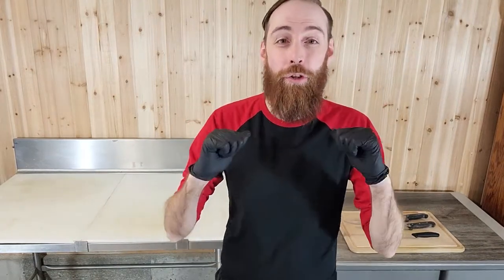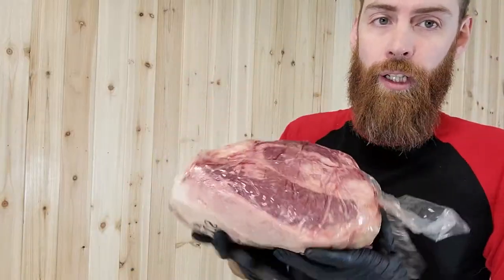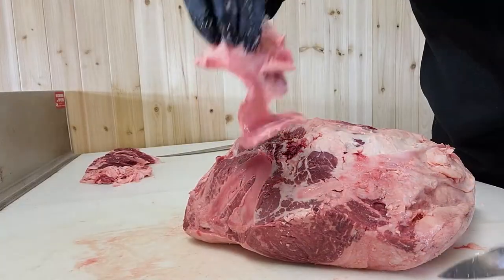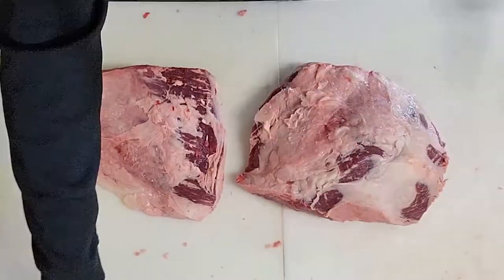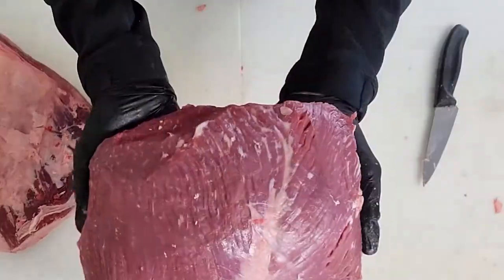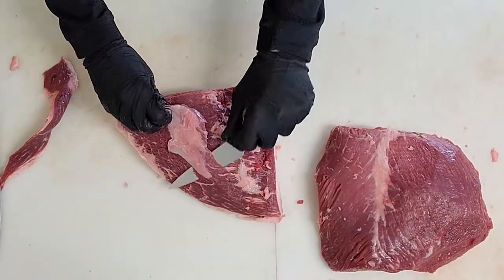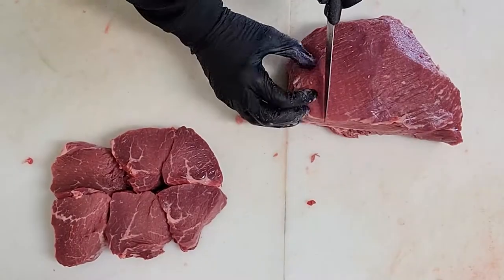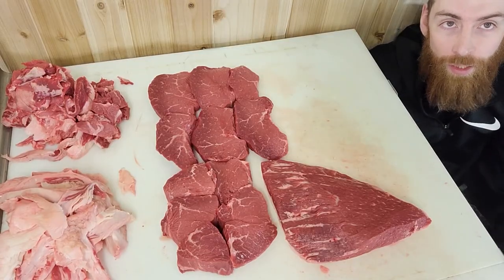How to cut a Whole Top Sirloin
This video will show you how to break down a whole top sirloin. Watch the whole video for a step by step breakdown. I will show you all the type of cuts you can get out of a whole top sirloin.